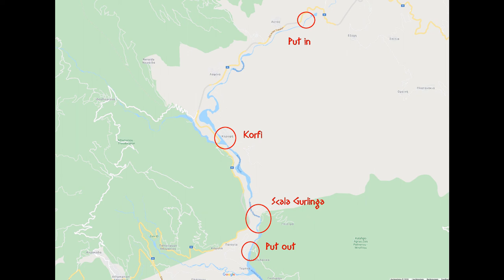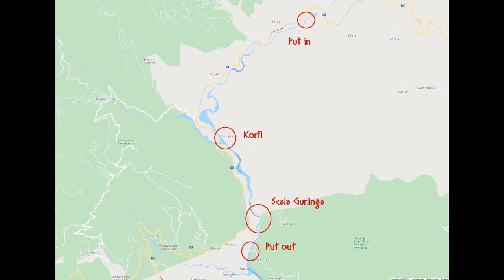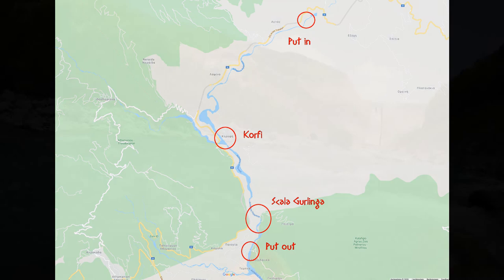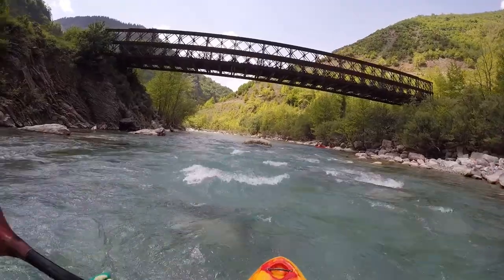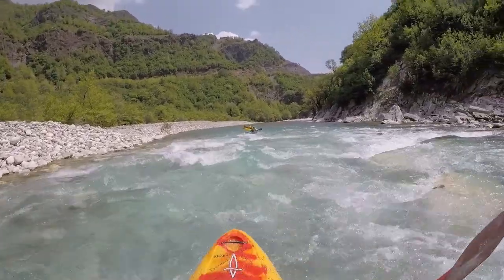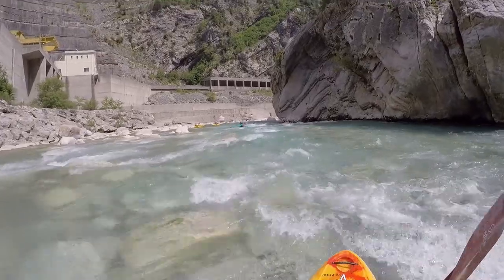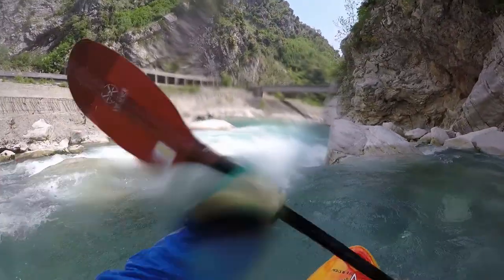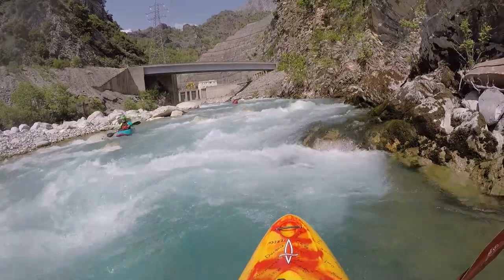Whitewater Kayaking in Greece: A Guide - Part X: Acheloos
Guide for kayaking in Greece. Due to the Corona situation our plans for a trip to Greece have been cancelled, which means no new material for some clips. Instead I revisit the existing videos and guide you through it with a commentary that is also available in German.
The tenth part covers the the Acheloos.

Put in coordinates below the barrage: N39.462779, E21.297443
Coordonates Korfi bridge: N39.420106, E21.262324
Put out bridge above Trepna: N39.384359, E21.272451